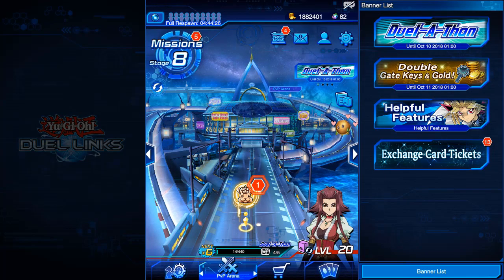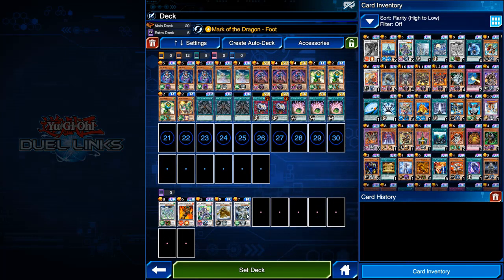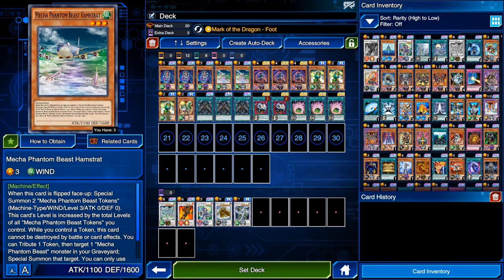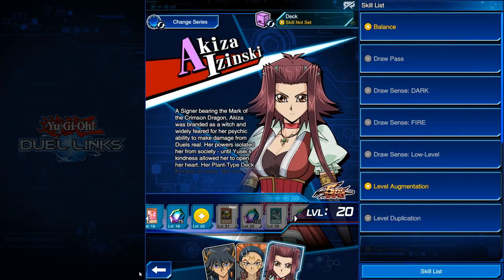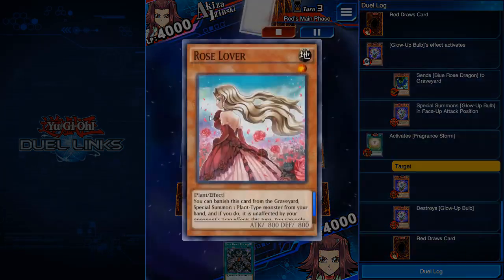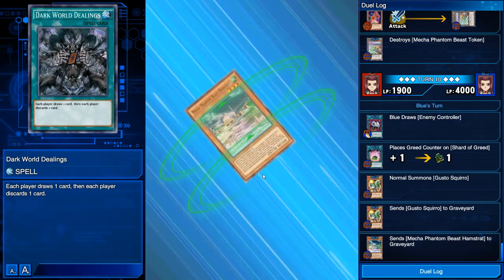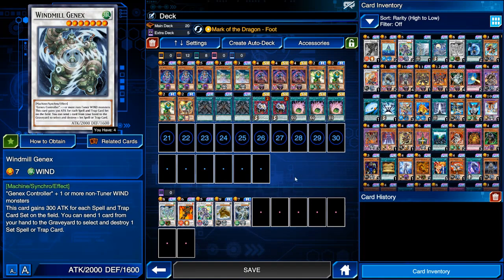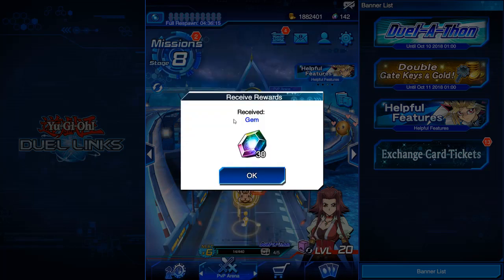Yu-Gi-Oh | Duel Links | Stage 8-9 tutorial | How to Clear stage 8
Here is how to quickly clear stage 8 in Duel Links.